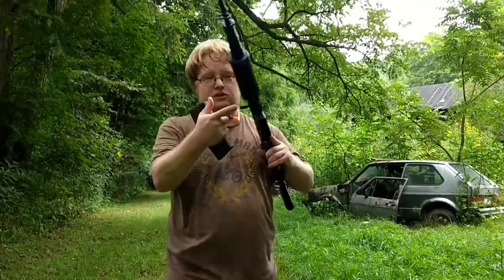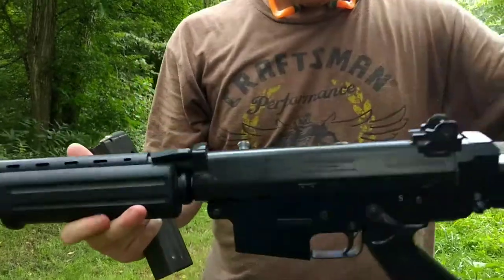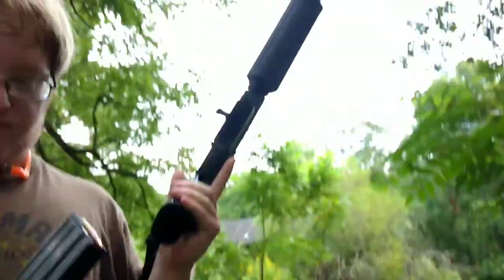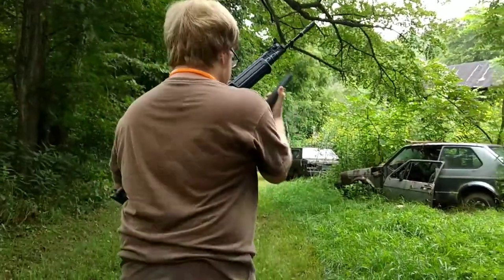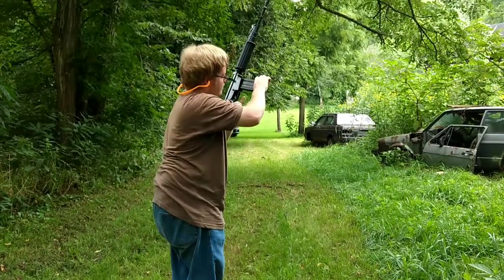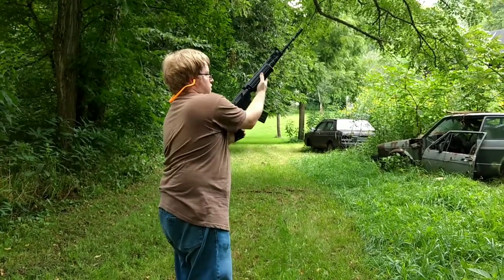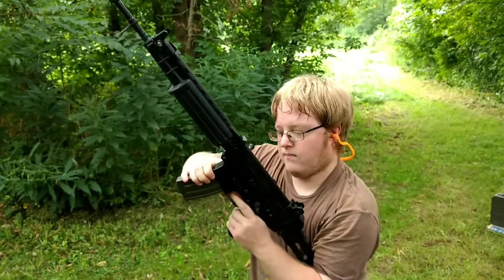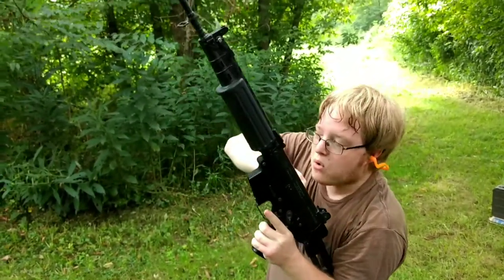FNC shoot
Just a few first shots with my FN FNC, better showing in the future